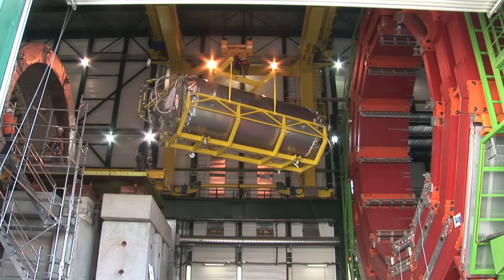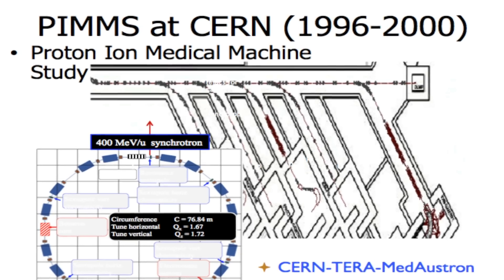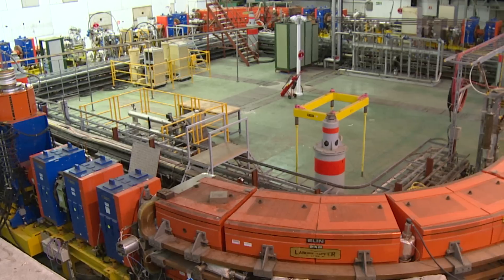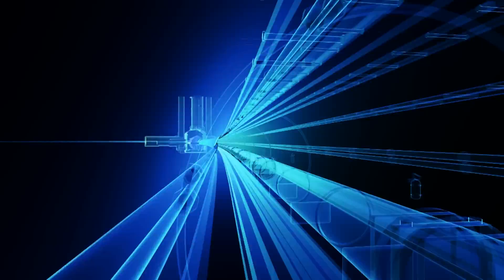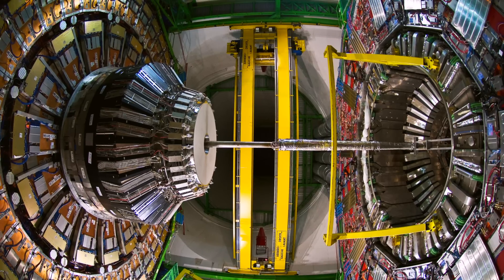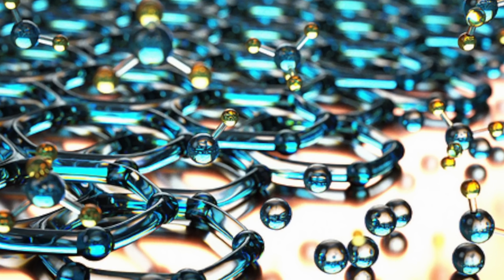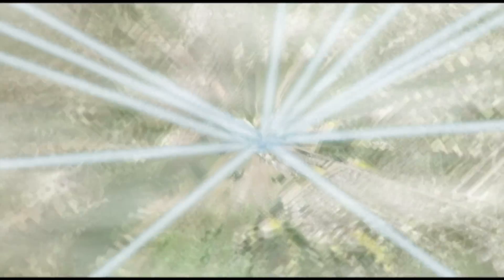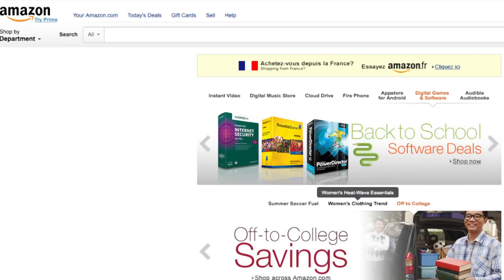Knowledge and technology: from CERN to society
Explore how fundamental research is a driving force for innovation.

As well as the World Wide Web, the most famous CERN technological innovation, CERN’s particle accelerators and detectors have many applications in everyday life. Electronic particle-detection techniques, for example, have revolutionized medical diagnosis.

CERN collaborates with industry, giving it an expertise that can be applied to other areas. The technological innovations of the Laboratory thus spread rapidly to society, for the benefit of all.

This film was made as part of CERN’s 60th anniversary celebrations.

-Director-
Jacques-Herve Fichet
Giovanni Anelli
Manuela Cirilli
Marie-Garance Trzewik

-Voiceover-
Anna Cook
Cian O'Luanaigh

-Infography-
Daniel Dominguez
Noemi Caraban

ENVISION (project co-funded by the European Commission under GA n. 241851)
NYMUS3D
CNAO
MedAustron